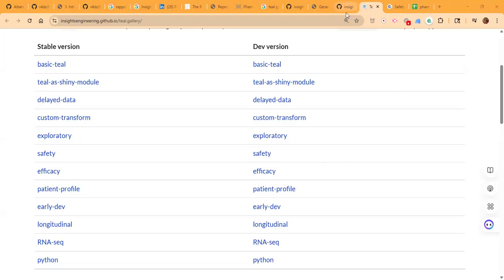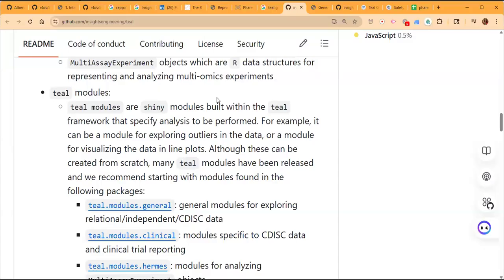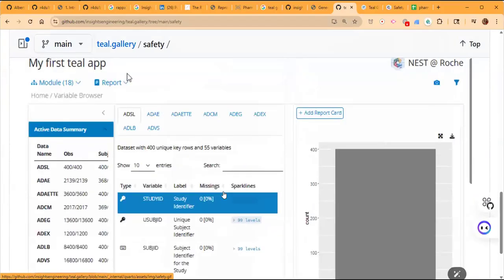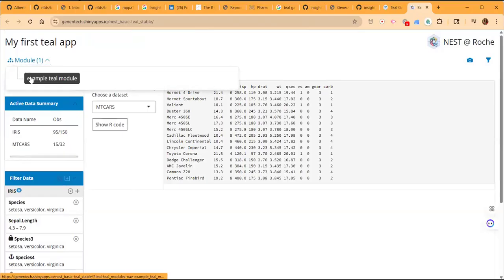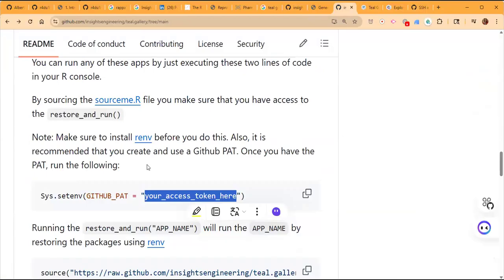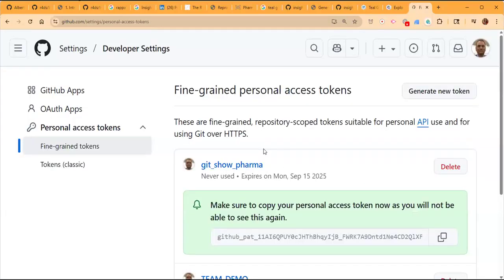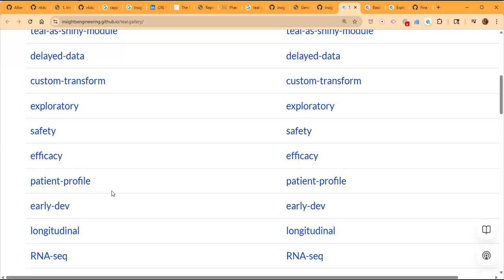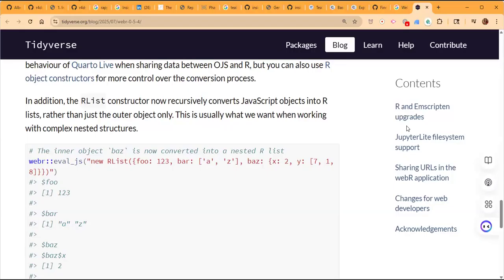pharmaverse Examples: teal applications (pharmaexamples01)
Phani leads a discussion of "teal applications" from pharmaverse Examples by the pharmaverse team on 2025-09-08, to the DSLC pharmaexamples Book Club. Cohort 01